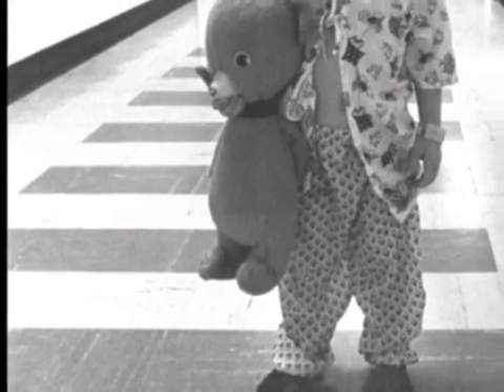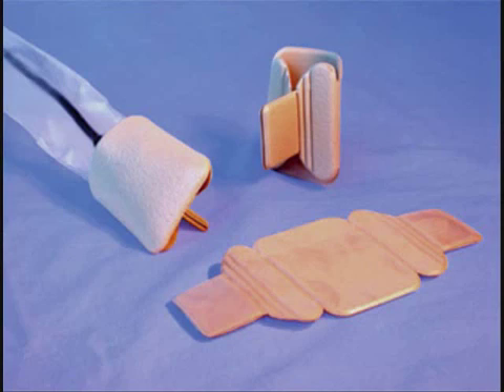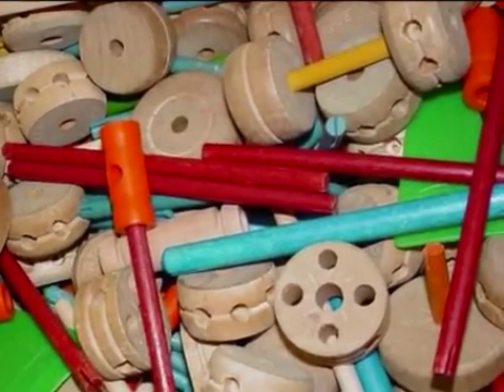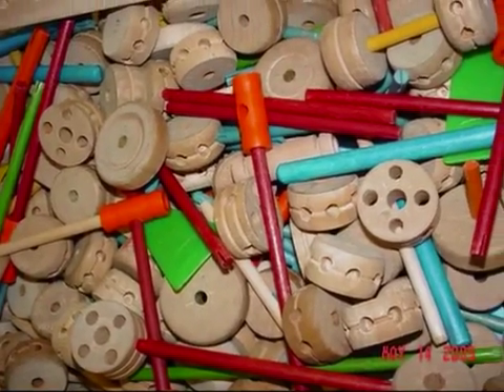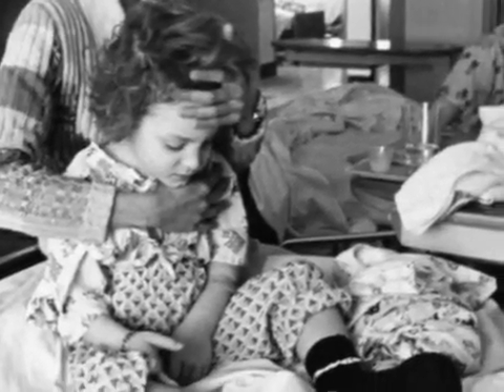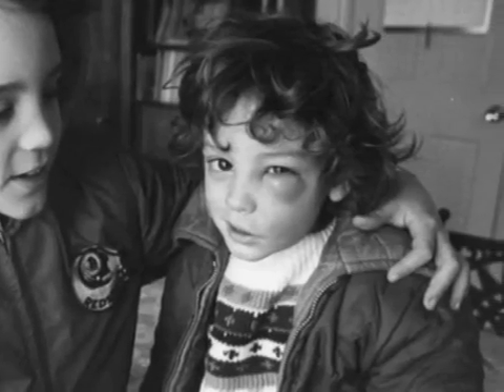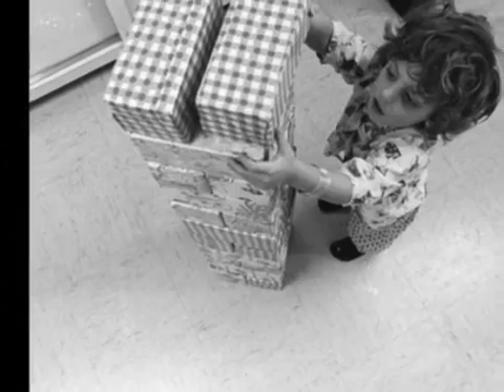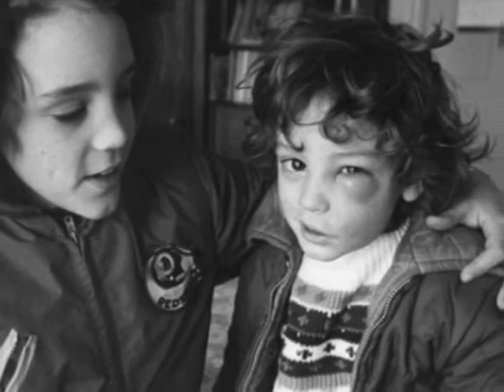My Christmas Miracle! How I Cheated Death and Recovered!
I tell my personal story how I lived through trauma and recovered from severe nerve damage.